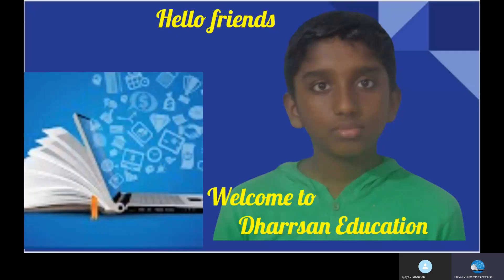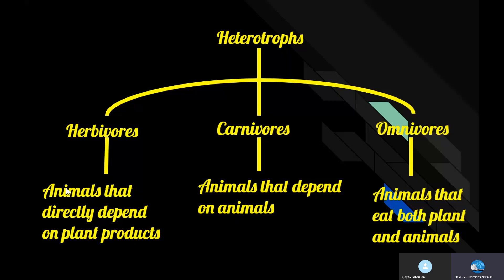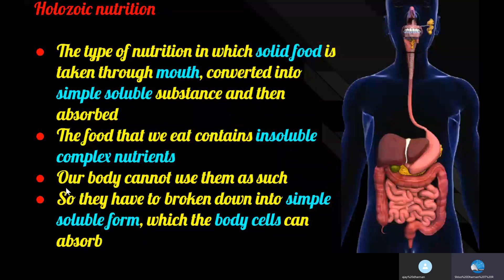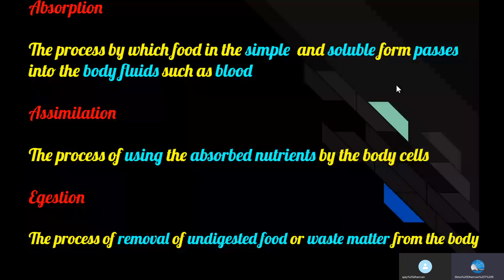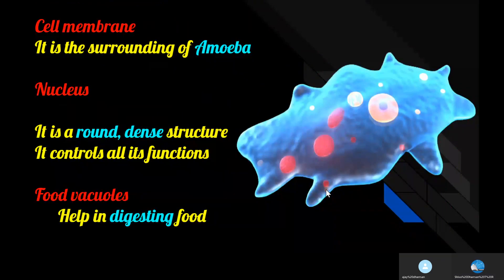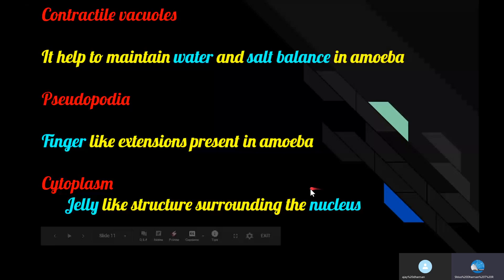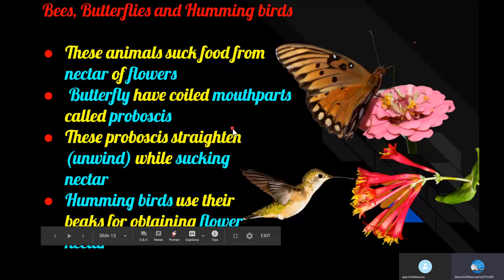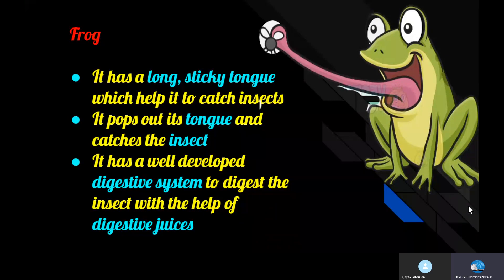Class 7 NCERT lesson 2 Nutrition in animals, part 1 holozoic nutrition, Amoeba and modes of feeding